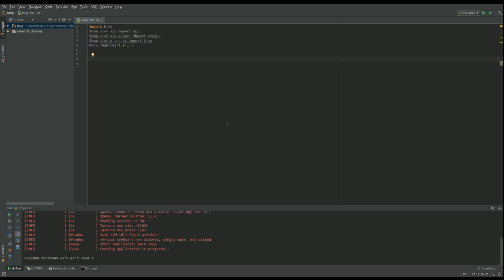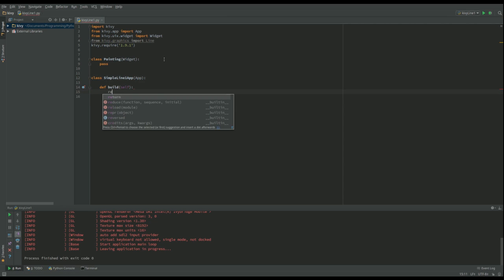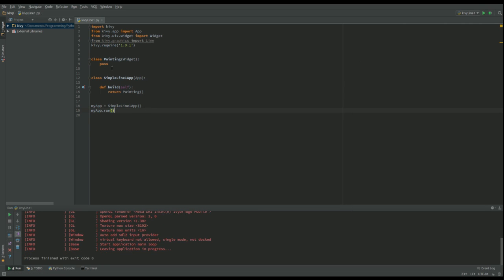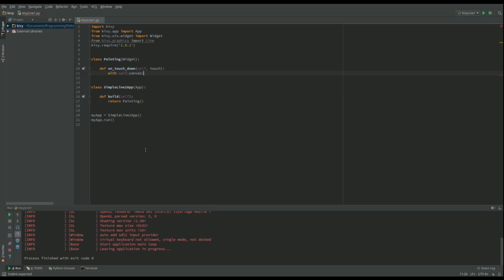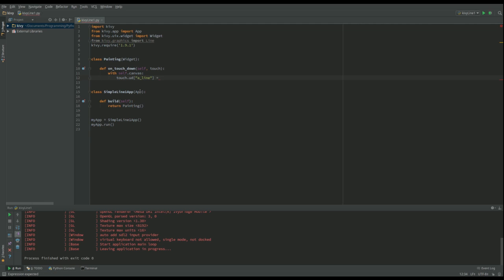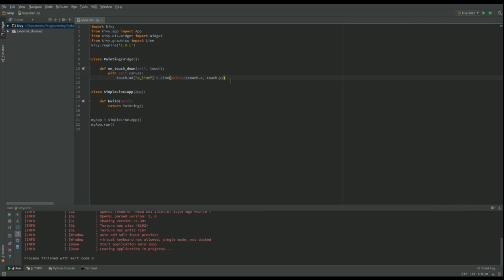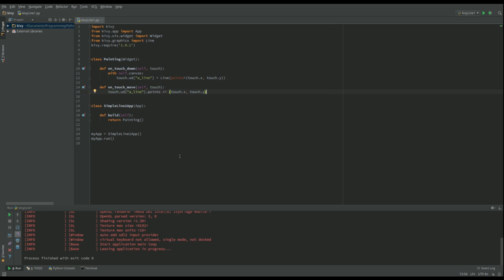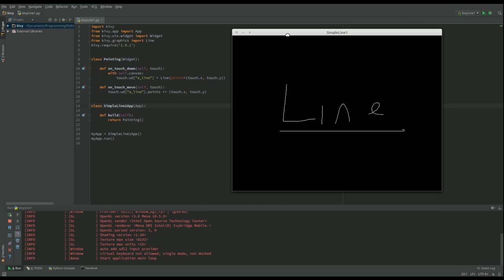Kivy Lesson 10 Simple Paint Part 1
This first of a series where we design a simple paint app then carry on developing it so that it is better than the the one that is given in the tutorials and hopefully of some real use.  Along the way we will learn how to make reusable widgets and a little of the graphics module.